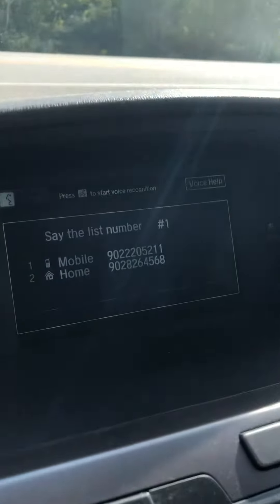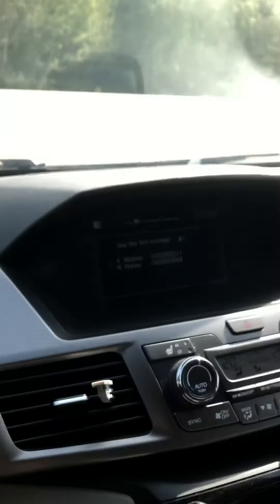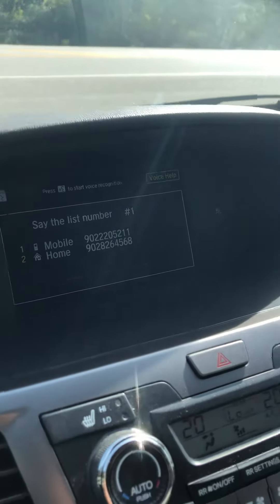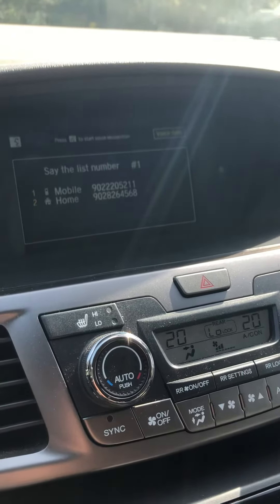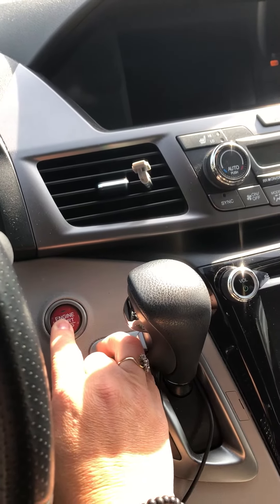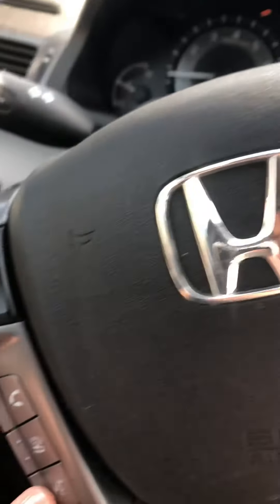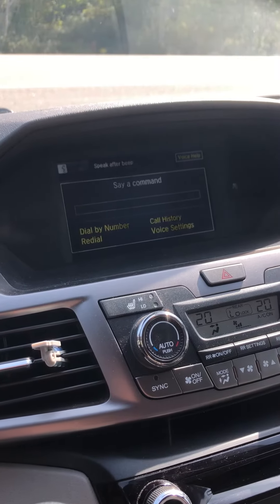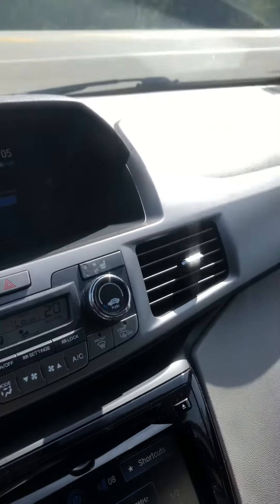Bluetooth malfunction in Honda Odyssey 2015